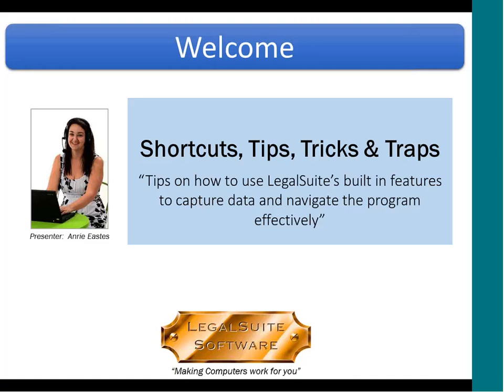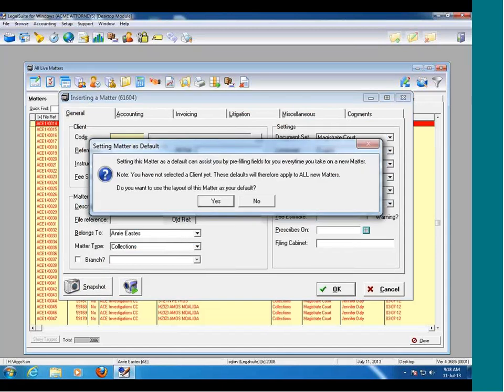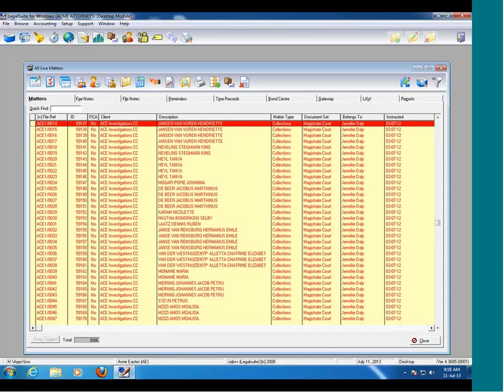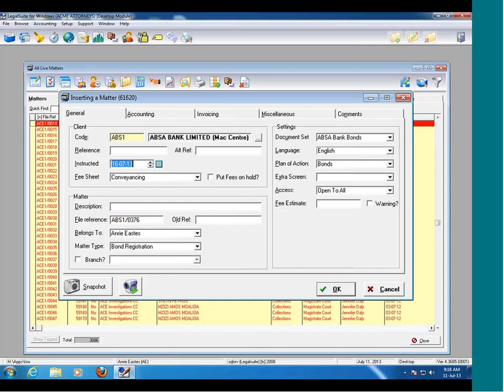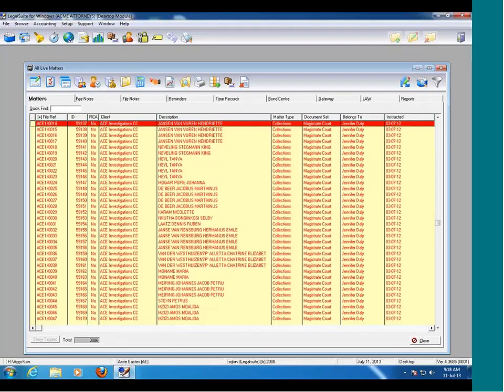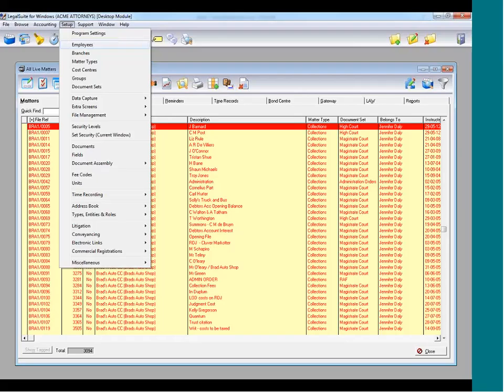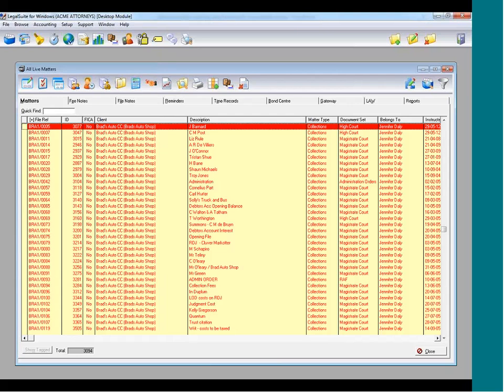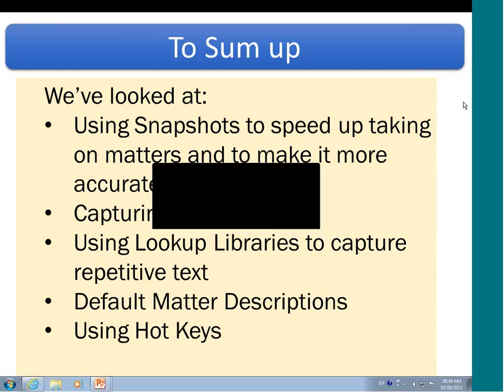Snapshots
How to take on Matters in LegalSuite using the Snapshot feature.